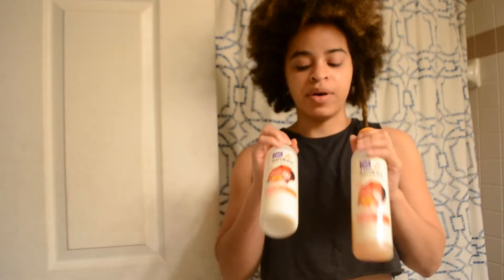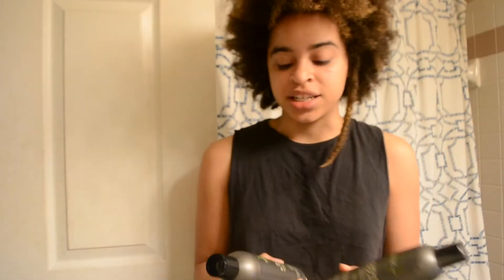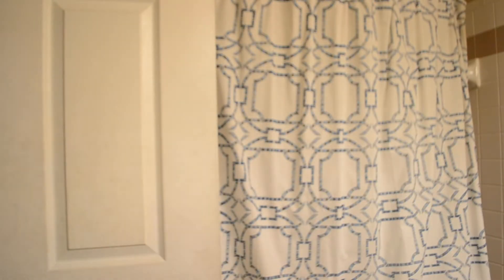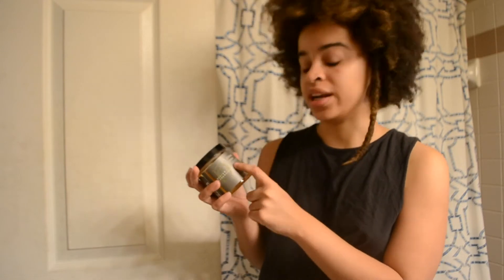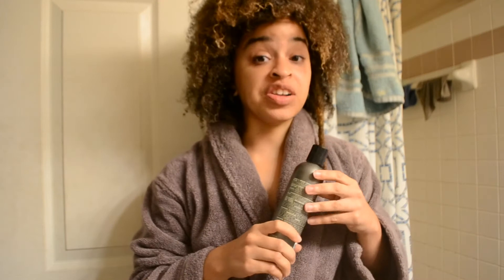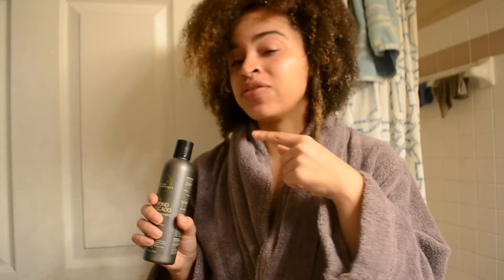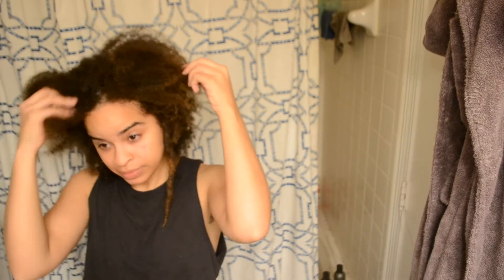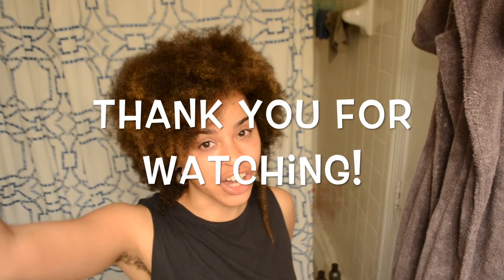|Starfish tries Design Essentials Hair Care Goodies|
Growing up, I was told that every 7-10 years your body goes through changes. I felt it time to try out some new hair care, especially with all the new products made for ethnic and natural hair types.